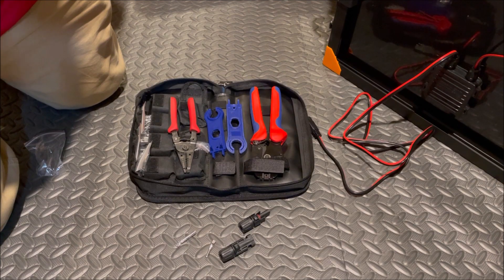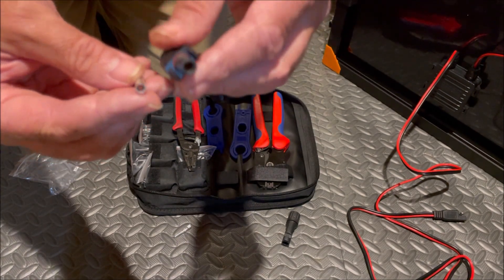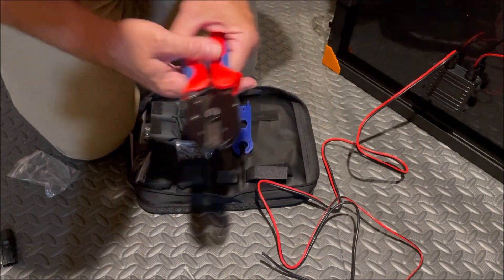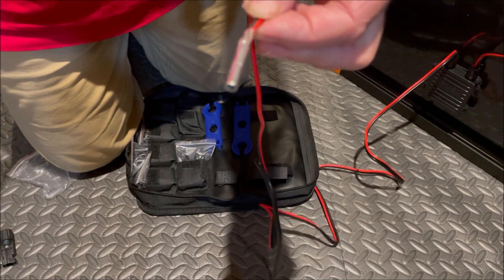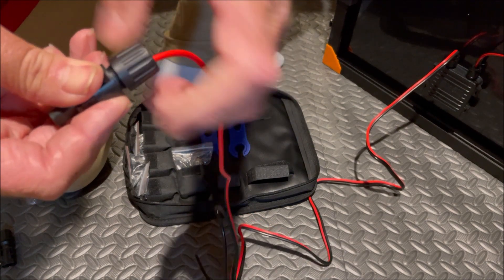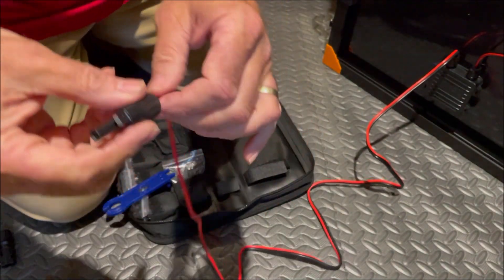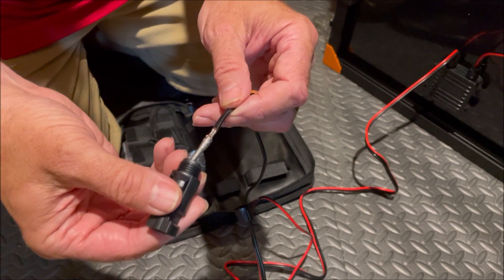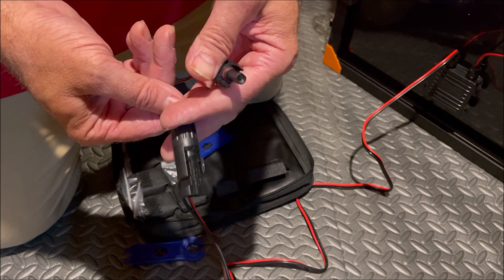Harbor Freight Solar Panel - How to Convert from SAE to MC4 - Part 1 - Viewer Request Thanks D Albu!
Today I show how to convert your Harbor Freight Solar Panel from the SAE Connector to the more standard MC4 connector.  MC4 connector kit listed below.  Thanks D Albu for the Video Request.

MC4 Kit